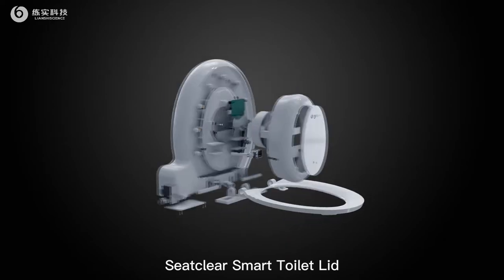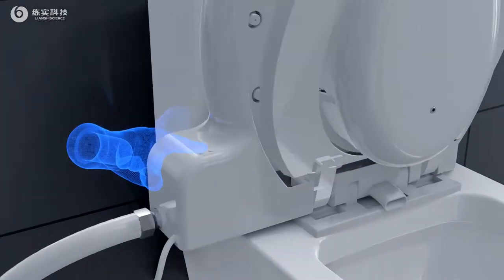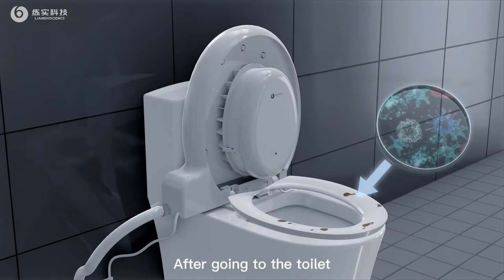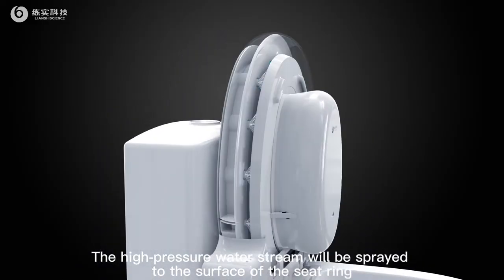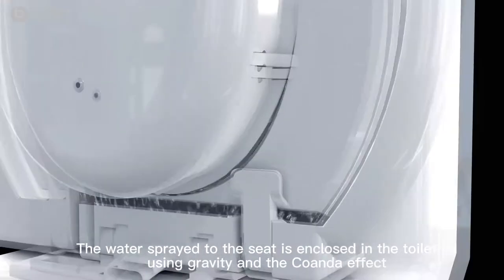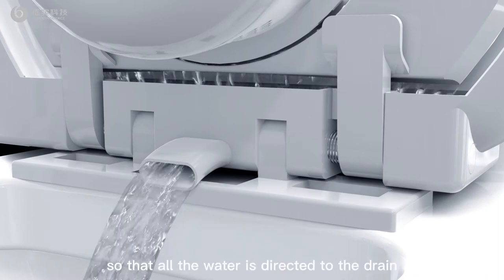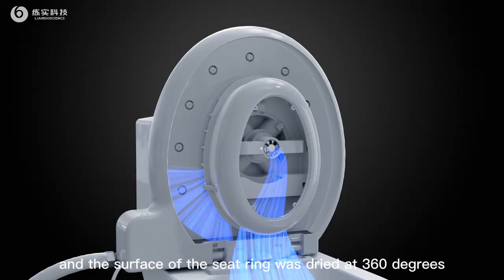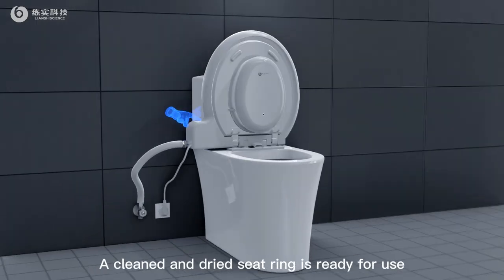Seatclear Smart Toilet Lid,A smart toilet lid that can clean the seat.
A smart toilet lid that can clean the seat.